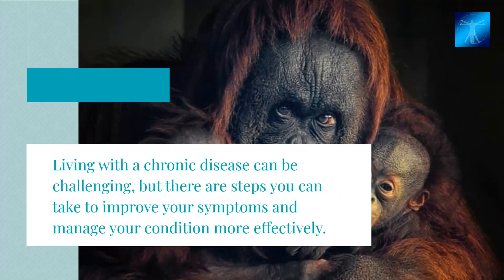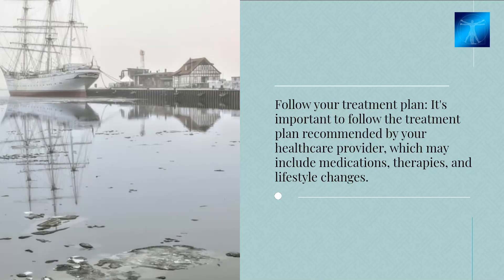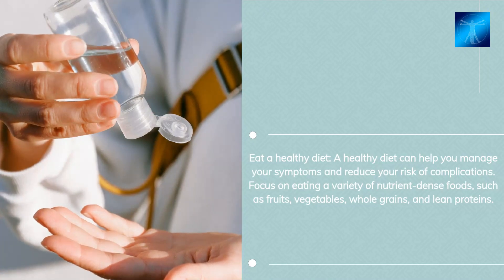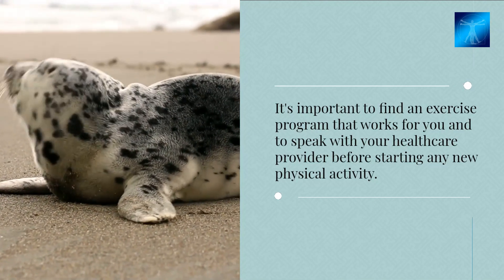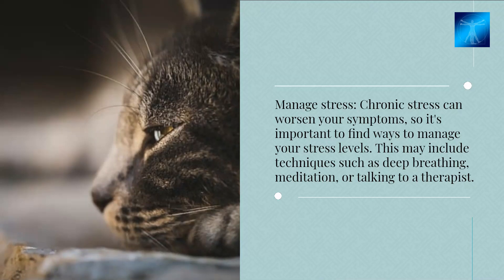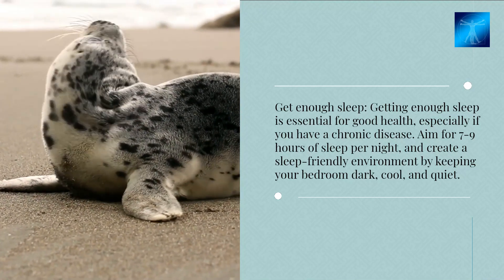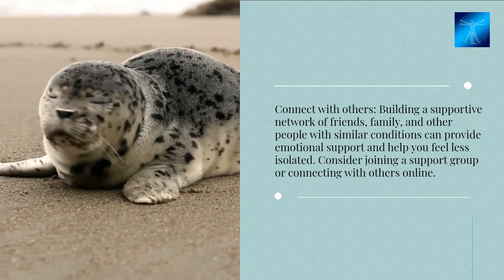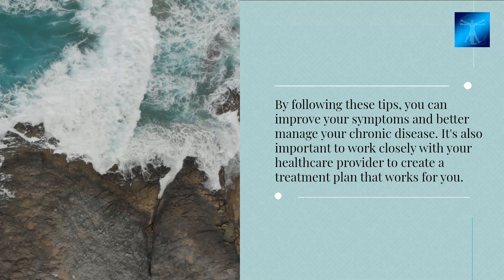How to heal and improve life & symptoms living with chronic diseases.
Stay healthy my friend. Also stick to the plan if you a chronically ill. I hope this video helps you! Don't lose hope!